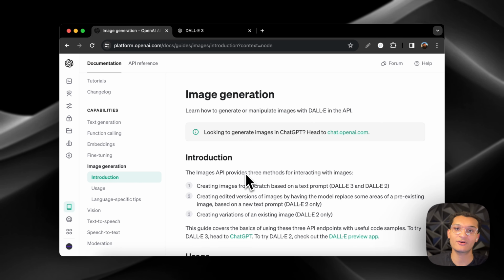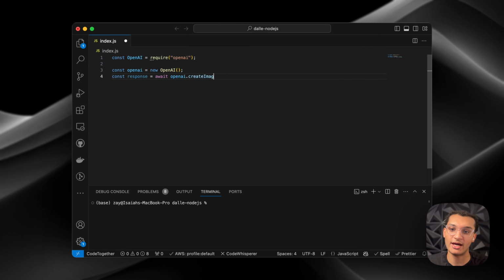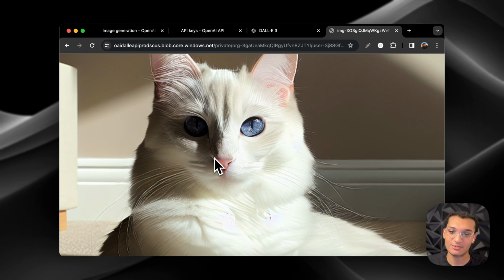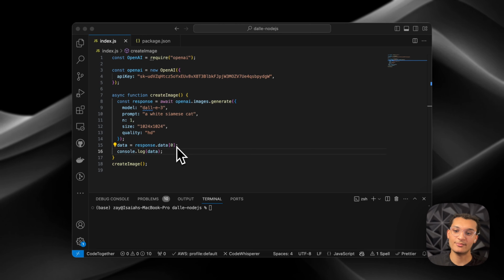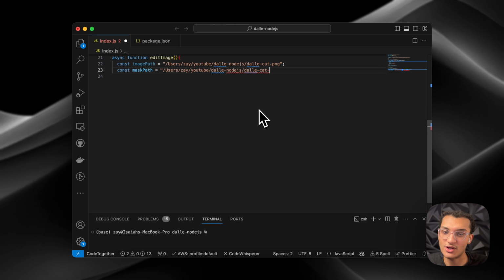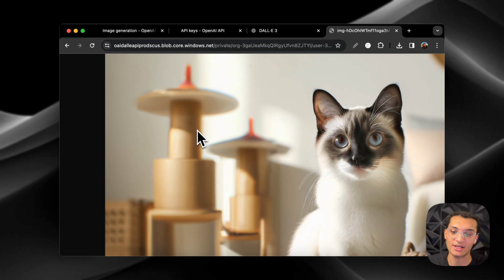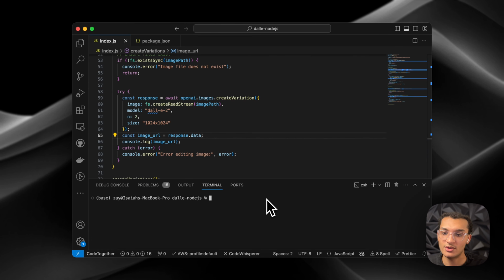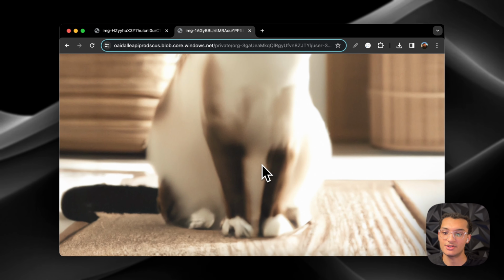DALL E 3 AI Image Generation - OpenAI API Node JS Tutorial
Generate images with DALL-E 3 via the OpenAI API using NodeJS! In this video, I'll guide you to how to use dalle 3 by generating images as well as testing out Dalle 2, we will also use the edit image function and create variations of images as well. I hope this video helps and I appreciate you for watching!

Premium is FREE for life for the first 100 members:
FIRST100MEMBERS

► AI Tools Featured in This Video:
OpenAI
Pixlr

► TIMESTAMPS:
0:00 - Introduction to DALL-E 3
0:33 - Installing Node JS Packages
1:10 - DALLE 3 Generate Image Function
3:47 - Using Pixlr to Create a Mask Image
4:15 - DALL-E Edit Image Function
6:06 - Create Image Variations with DALL-E